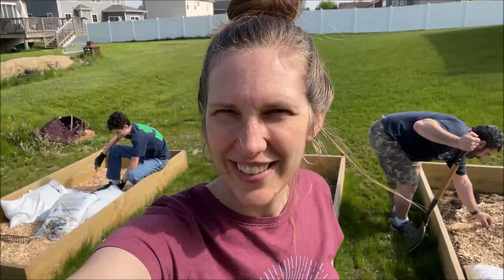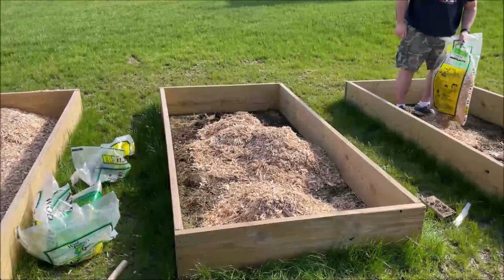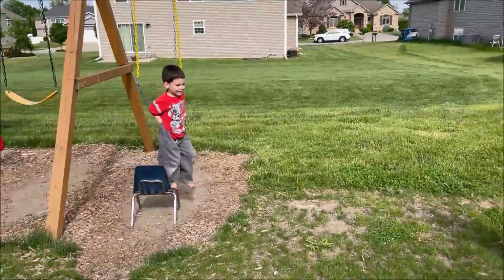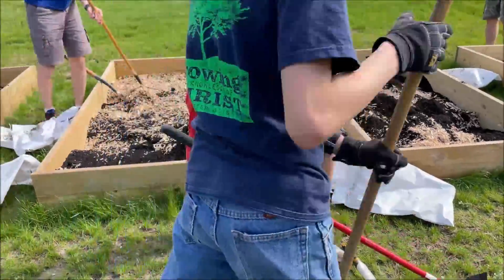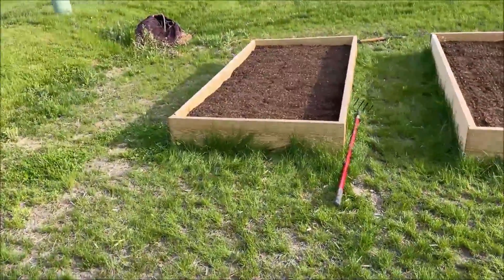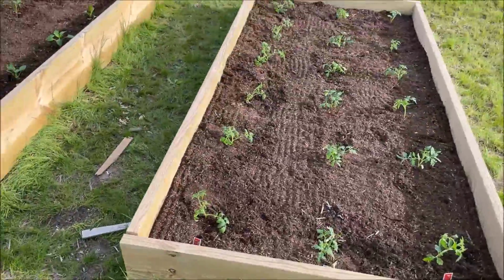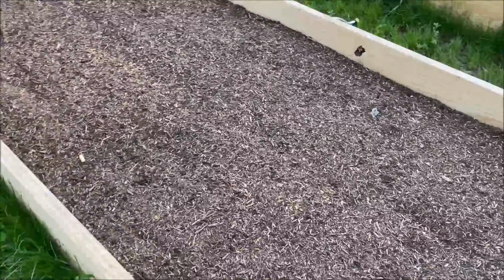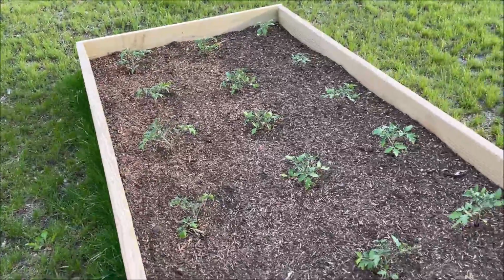Garden Boxes '22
Planted our garden boxes. Hoping for a good harvest!